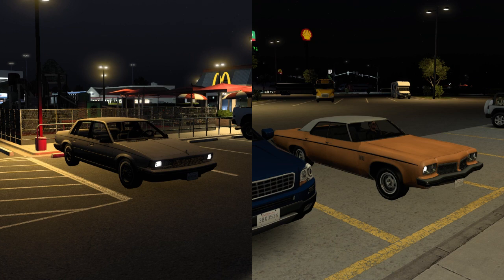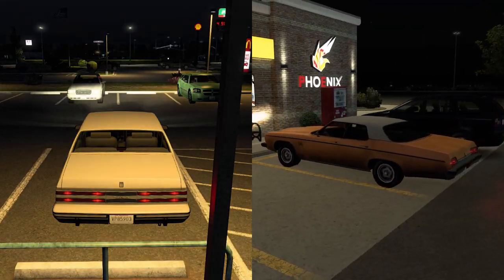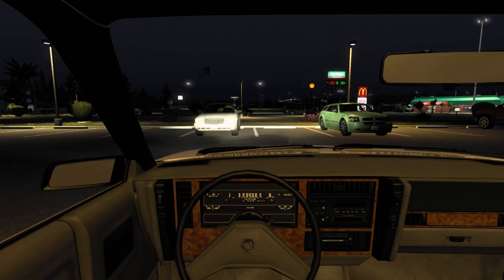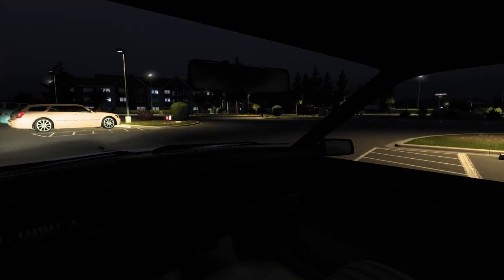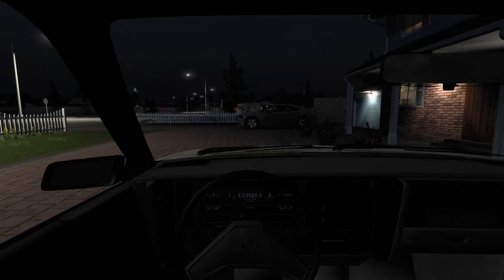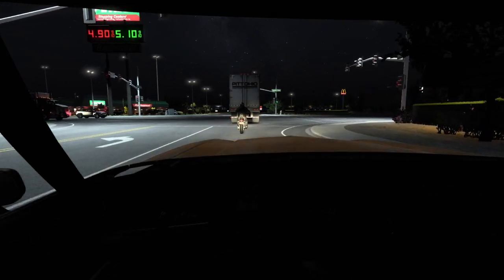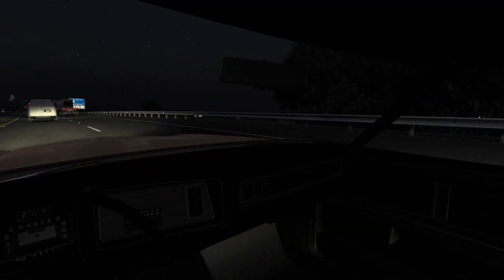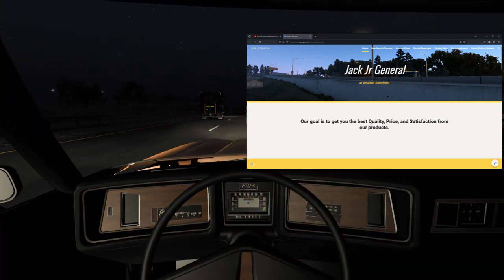1980 Buick and 1976 Oldsmobile Delta - American Truck Simulator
Today's video we have an early model Buick of 1980s and an Oldsmobile Delta from 1976. We test drive both so you know what you get from this mod. Hope you enjoy!
Both links will be in the comments section below.

0:27 Lights
1:10 Test Drive Buick
2:00 Freeway
2:35 short explanation of Ai drive throughs
 3:59 End of Test Drive
4:43 Test Drive Oldsmobile Delta
5:08 Freeway
6:00 Don't Drive while distracted
6:20 My Amazon Storefront
7:23 Exit Freeway
8:45 End Test Drive
9:03 Next Video Announcement